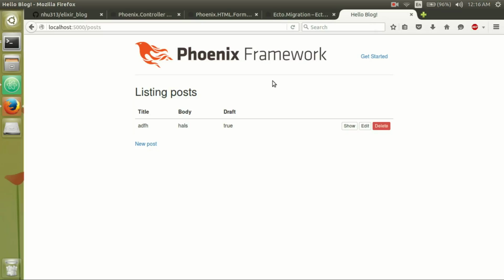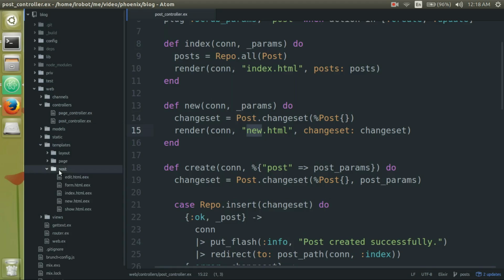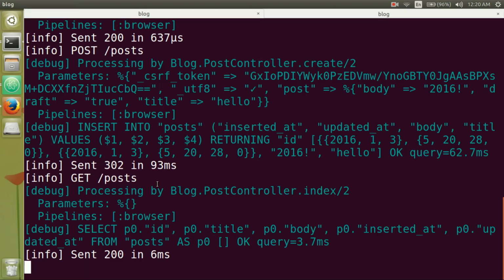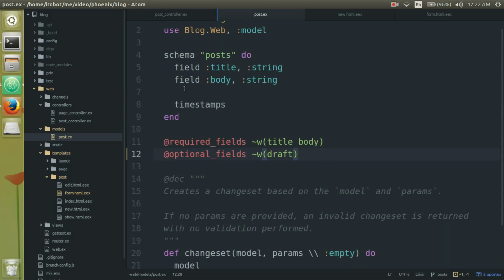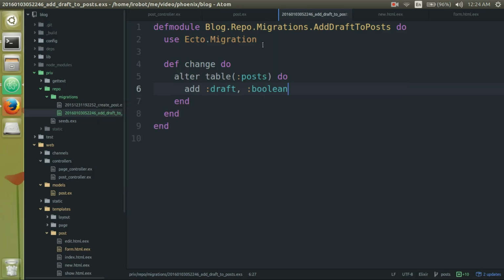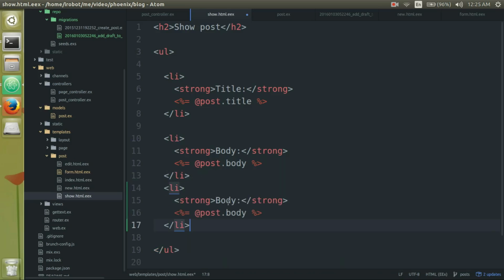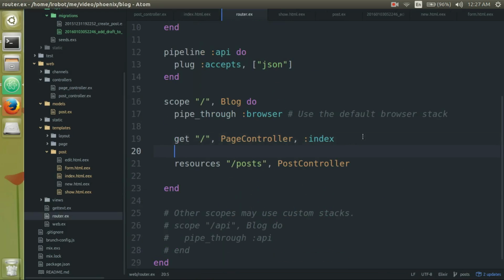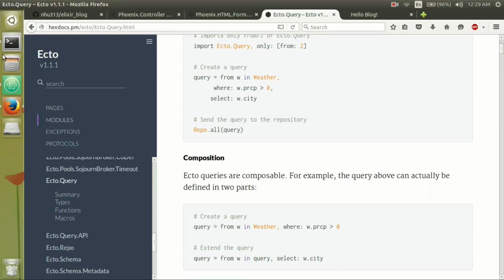Phoenix 101: Add a new field